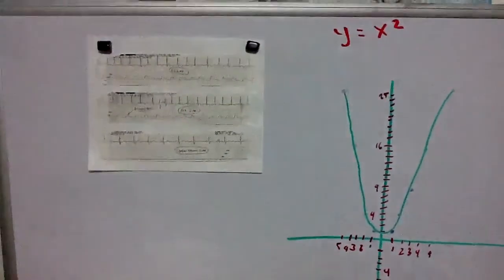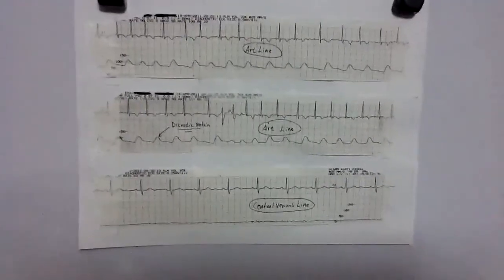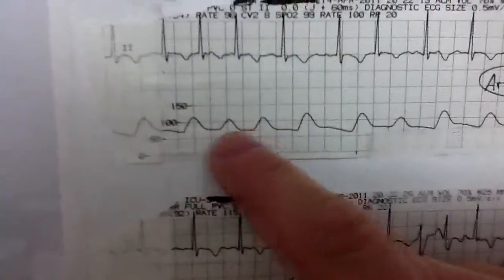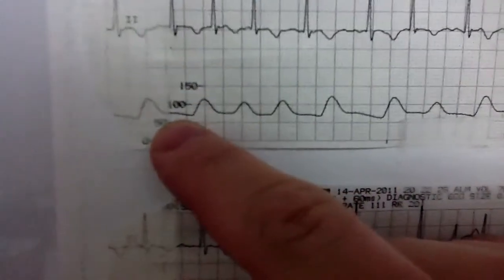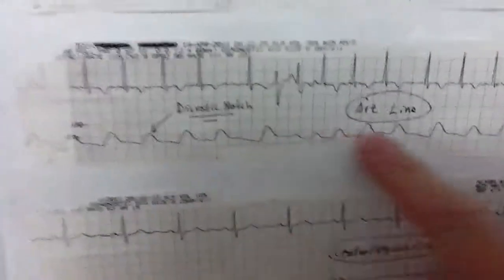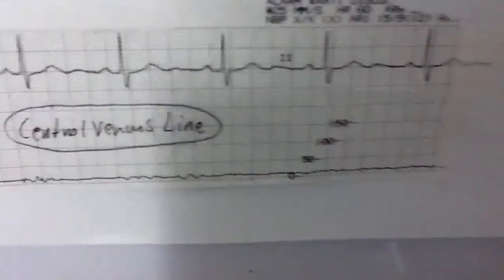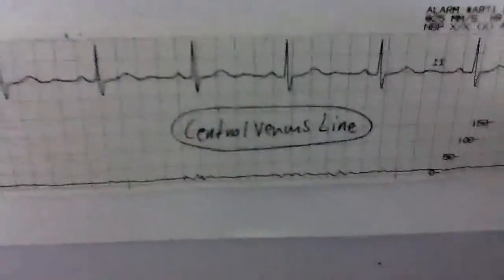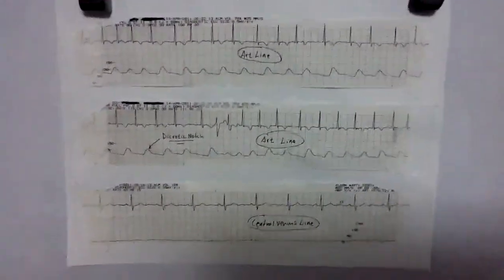Haemodynamics: Supplemental Art Line & CVP Video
Examples of central venous and arterial waveforms.